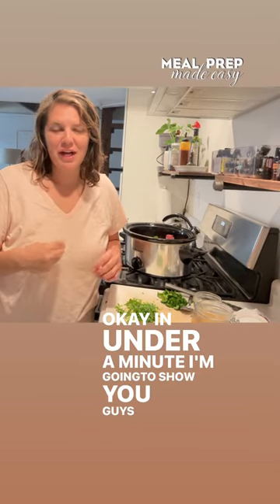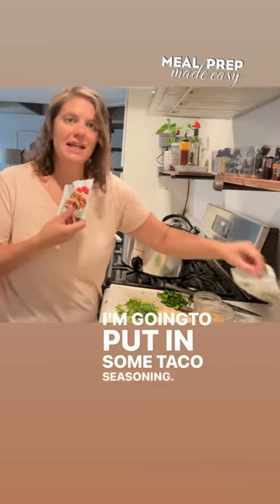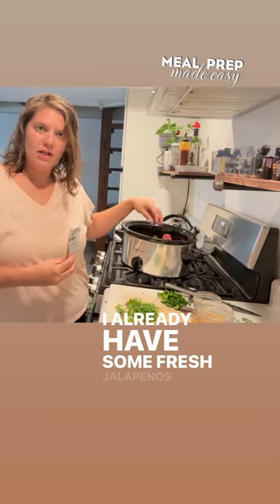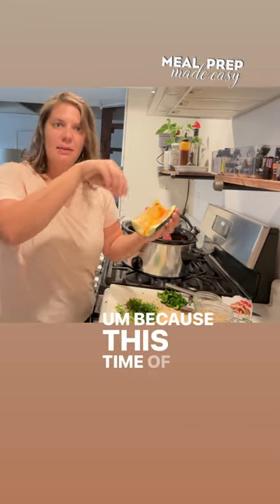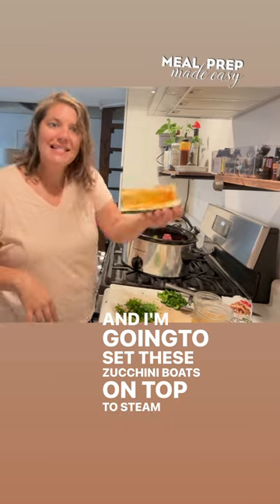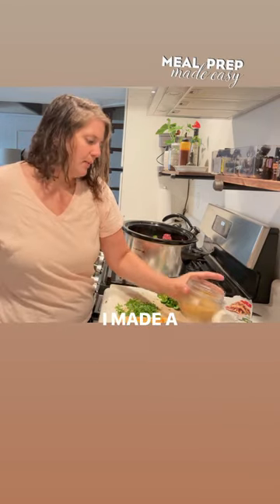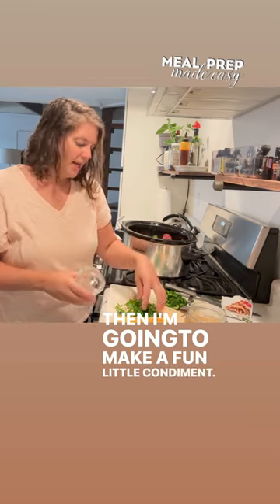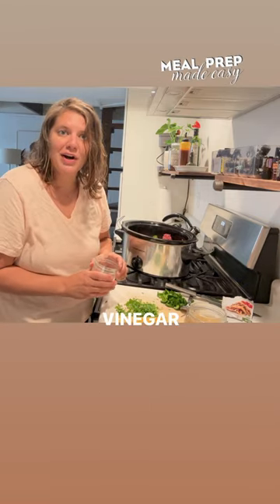20 Minute Weeknight Dinner: Crockpot Zucchini Boats